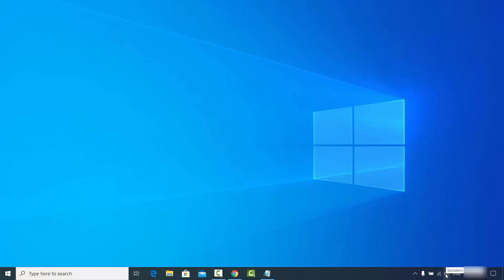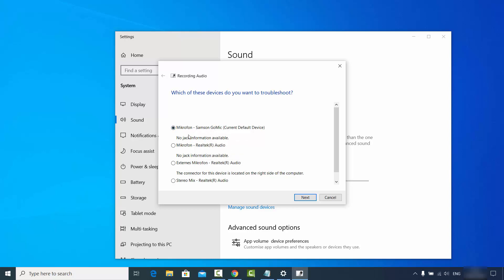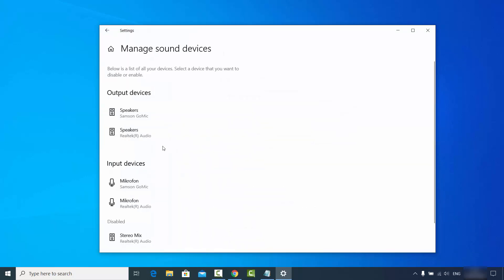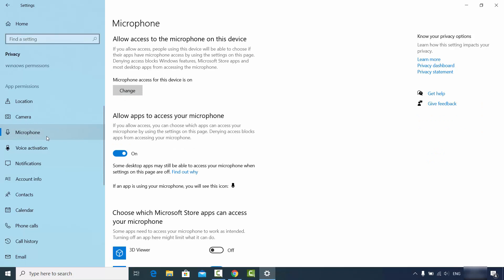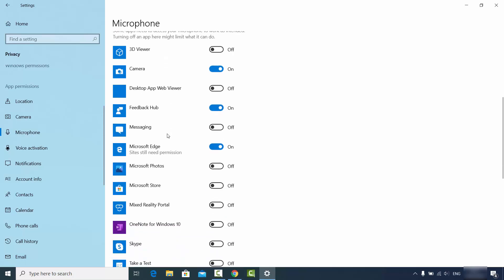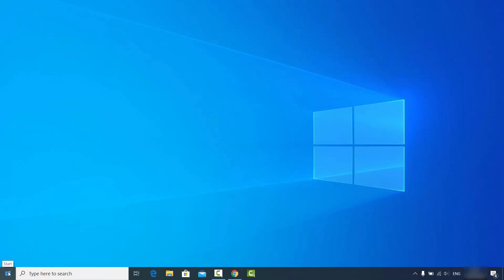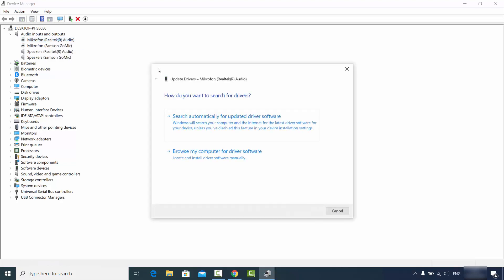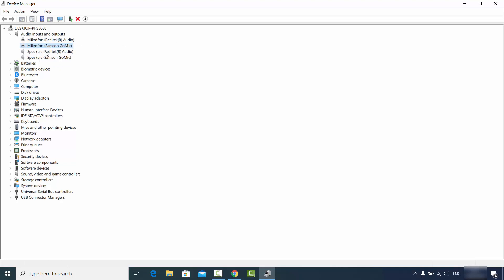How to Fix Microphone Not Recording Voice in Windows 10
In this video I am going to show How to Fix a Microphone Not Working on Windows 10 or 5 Solutions to Fix Microphone Not Working on Windows 10 or Windows 8.

Topics addressed in this tutorial:
How to Fix Your Microphone Problems in Windows 10
Five Ways to Fix Microphone Not Working on Windows 10
Microphone Is Not Working. How To Fix It?